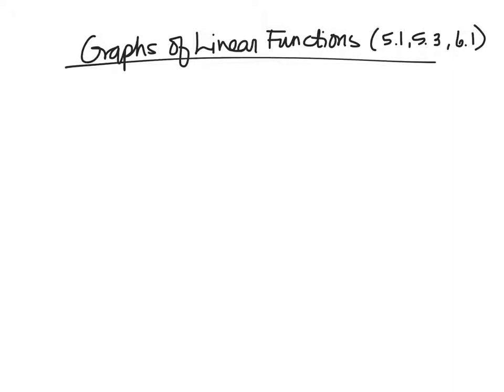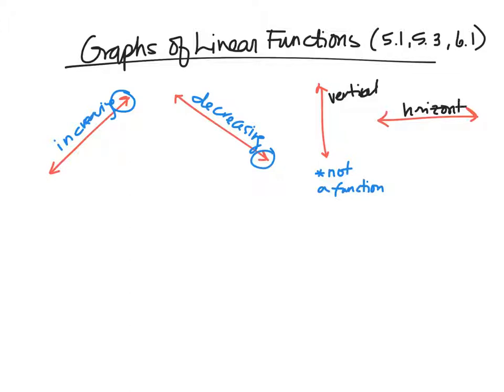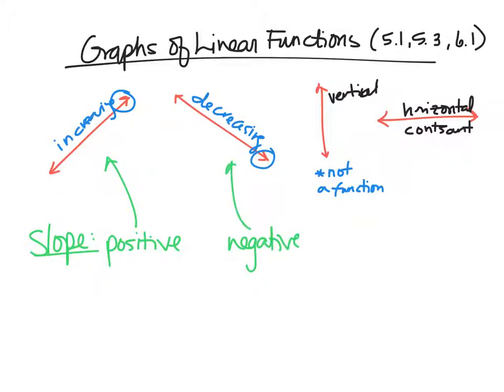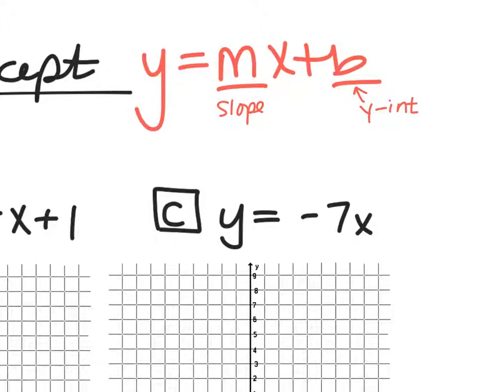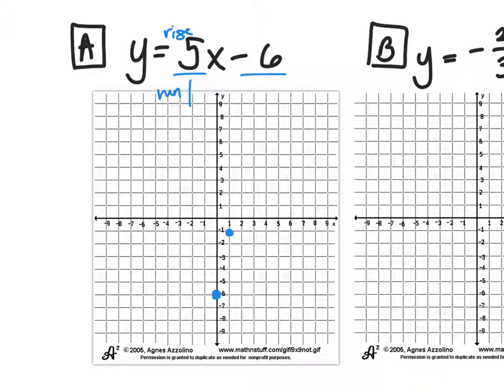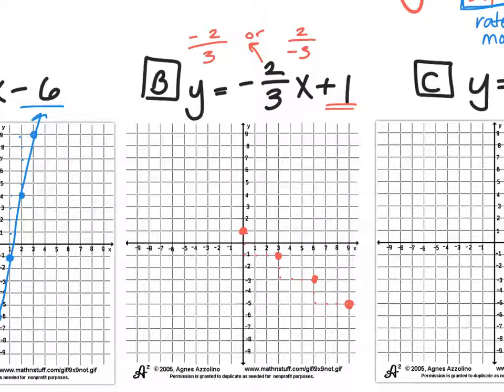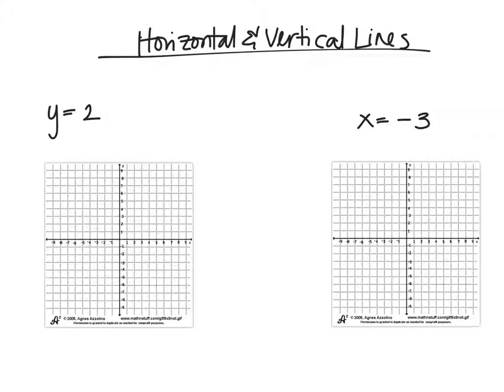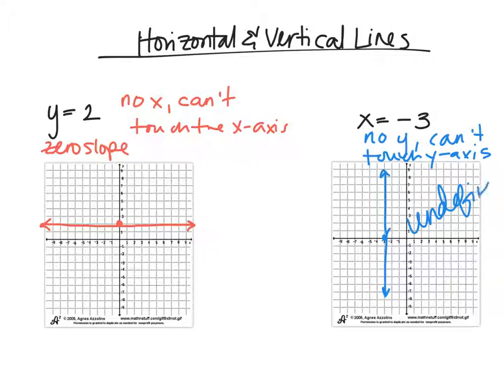Graphing Linear Functions (5.1, 5.3, 6.1)